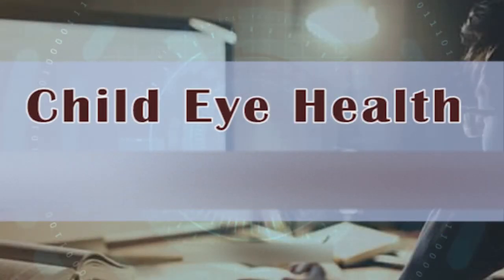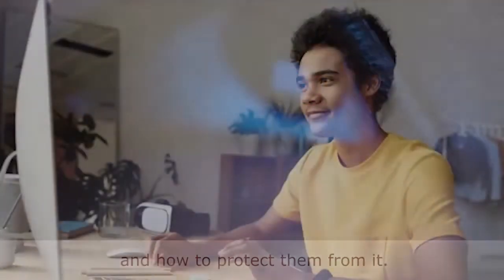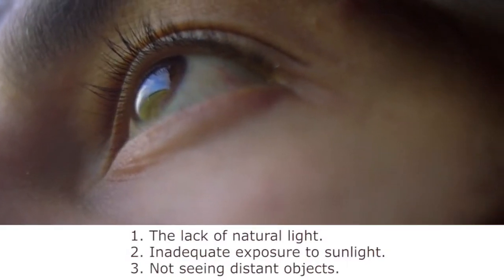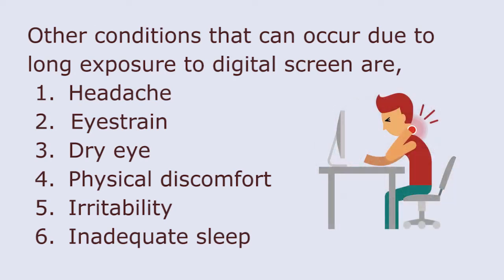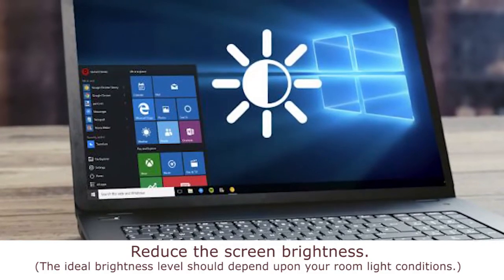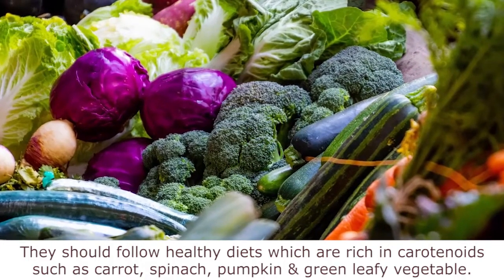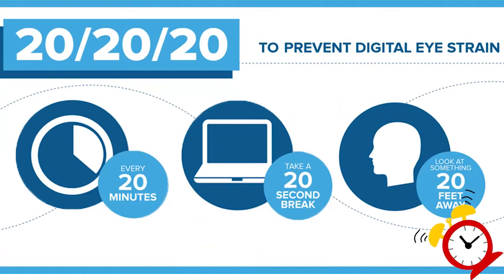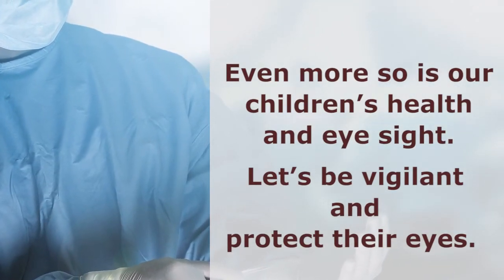Children's Eye Health Awareness | Myopia | Aurolab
At present, we have realized, that health is our biggest asset.
Even more so is our children’s health, and eye sight.
Let’s be vigilant, and, protect their eyes.
Parents role in safeguarding their children with safe use of mobile screens for learning